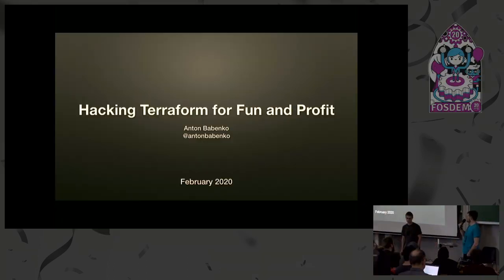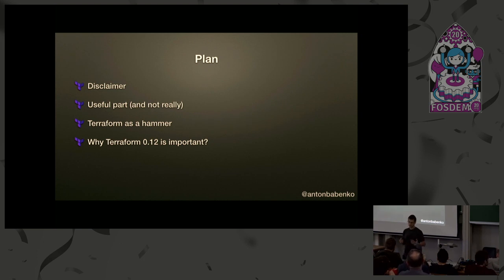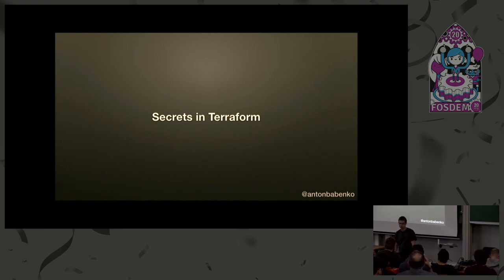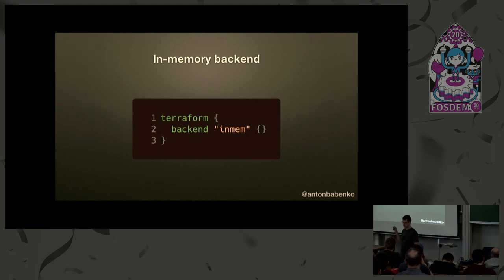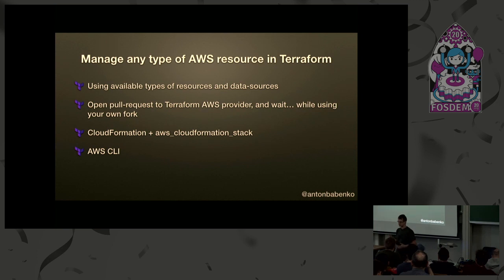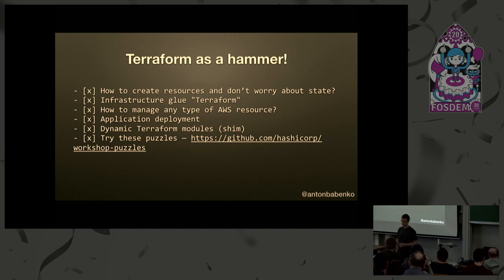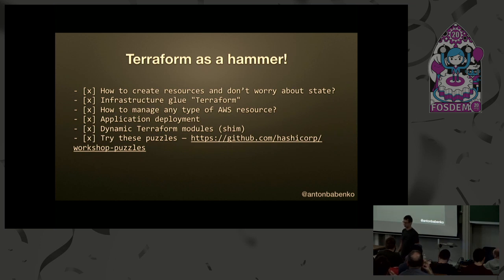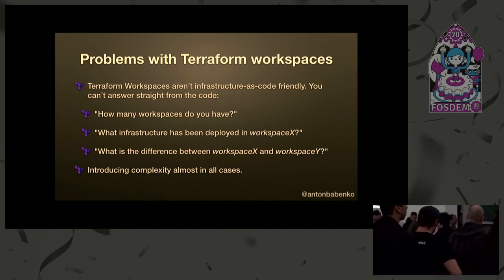Hacking Terraform for fun and profit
by Anton Babenko

Using Terraform is often simple, extending it to do what YOU want, can be challenging (or “impossible”). Want to manage unsupported resources? Maintain lots of resources? Integrate non-integrable? The talk is an advanced guide about HOW to extend, integrate and execute Terraform to get things DONE.
If you’ve been using Terraform just by following the official documentation, you are not getting all from it.

As soon as one cloud provider announces a new service or a feature, you dream that Terraform has zero-day support for it. Well, it is not always like this, and I will show what we can do about it.

Are you using Terraform and keep asking yourself why I should copy-paste so much? What if you need to manage more than a dozen resources with Terraform (e.g., hundreds of GitHub repositories with permissions, or hundreds of IAM users and their permissions)? How can I use Terraform to manage absolutely ANY type of resource? What is beyond Terraform modules? What is a really dynamic module and what Terraform 0.12 will help us with?

Let's see the advanced and very unusual solutions of how Terraform can be extended, integrated, executed, or merely hacked to get the job done with the help of external open-source services and integrations.

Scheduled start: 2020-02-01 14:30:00